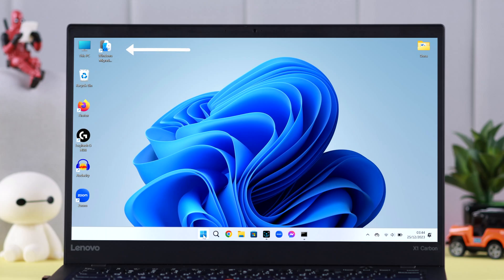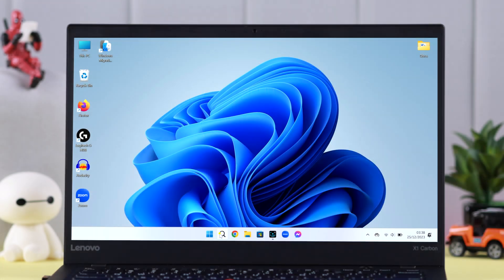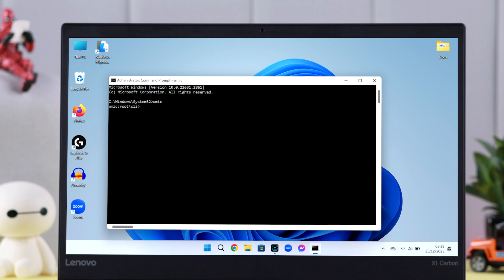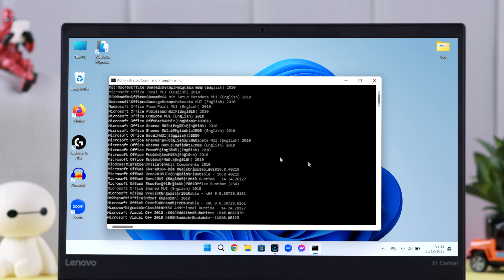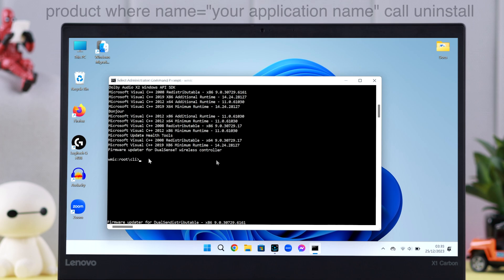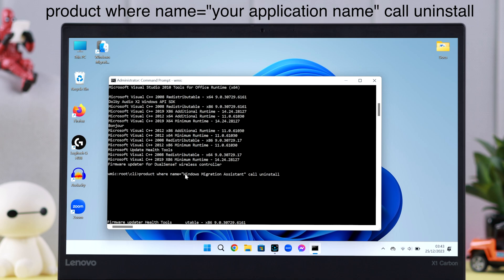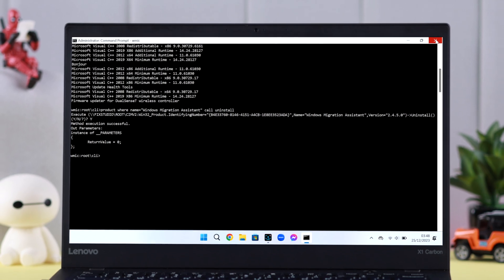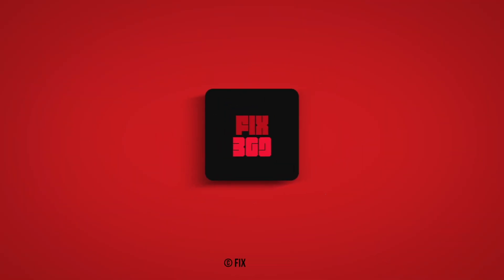How to Uninstall Program or Software from Command Prompt on Windows 10! [CMD]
Can’t delete some programs from your Windows 11 Laptop/Desktop Computer, so want to know how to force uninstall applications using CMD? In this video, we will show you the step-by-step process to completely uninstall software using Command Prompt on a Windows 11 PC effectively.

0:00 Can you Uninstall Apps using CMD
0:15 Uninstall Apps from Command Prompt
0:38 Please Note